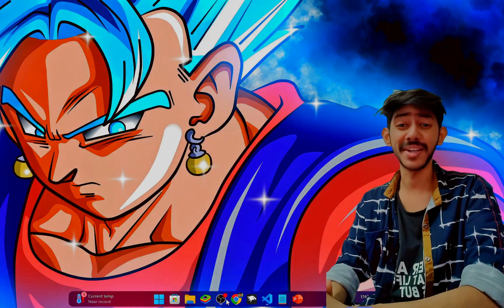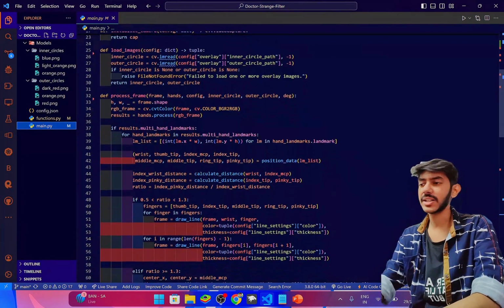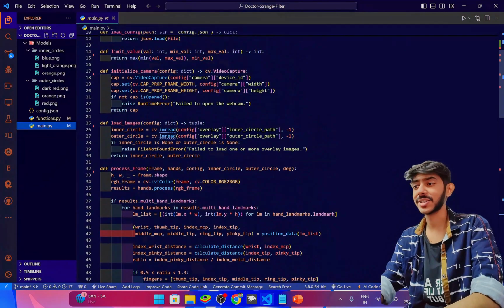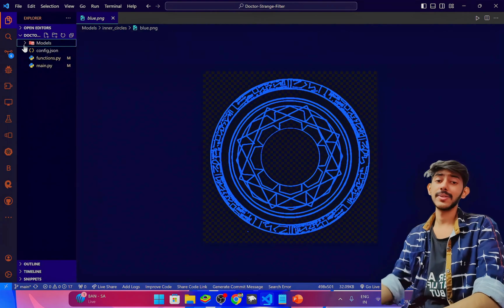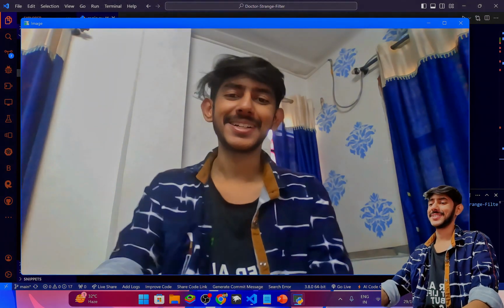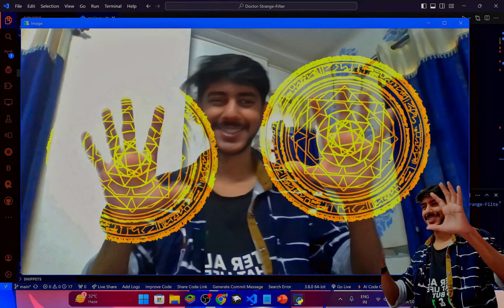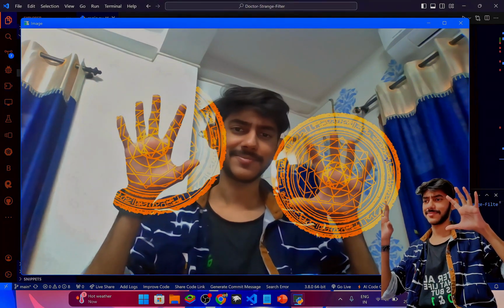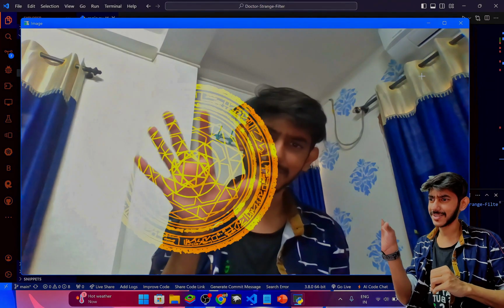Make Your Own Doctor Strange Filter: A Python Project!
Welcome to my latest project where I show you how to create a magical Doctor Strange filter using Python, Mediapipe, and OpenCV! In this tutorial, I’ll guide you through the entire process of applying stunning magical overlays to your hand gestures in real-time video. Whether you're a beginner or an experienced developer, you'll find useful insights and tips to enhance your skills in computer vision.

🔮 What You’ll Learn:
- Setting up your environment with Python and necessary libraries
- Hand tracking using Mediapipe
- Applying overlays and effects in real-time
- Customizing your filter to make it uniquely yours

Tools Used:
- Python
- Mediapipe
- OpenCV